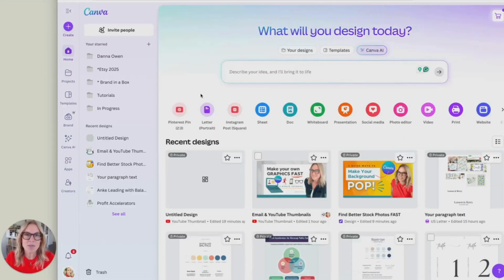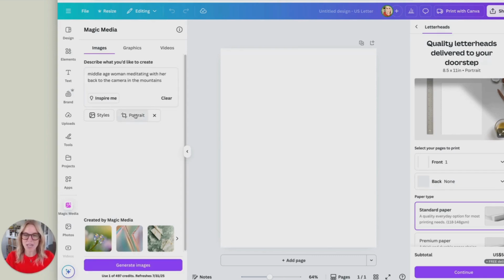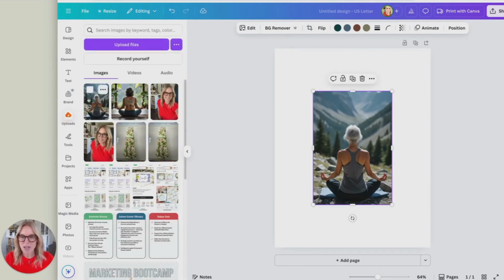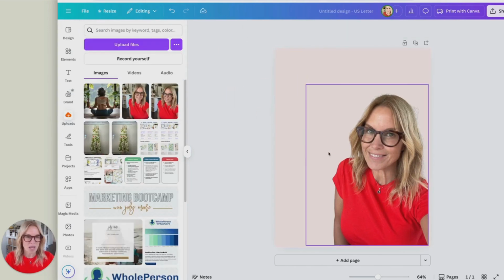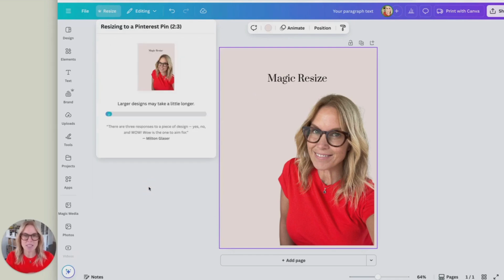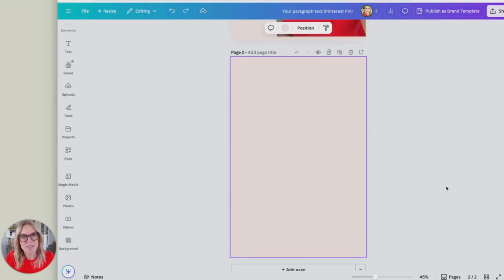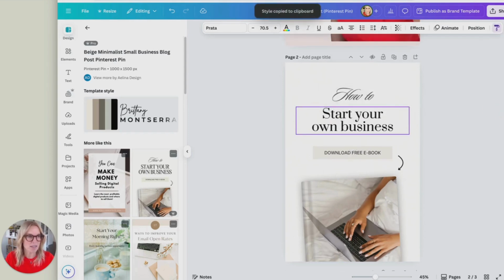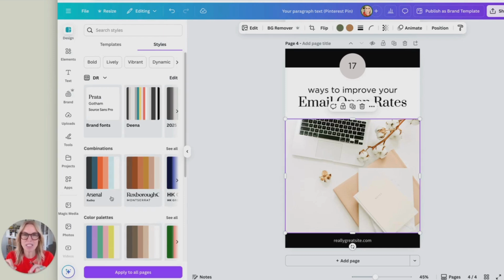My Top 4 Canva Tools That Make You Look Like a PRO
In this quick tutorial, I’m sharing my top 4 favorite Canva tools that will instantly level up your designs and make you look like a pro! Learn how to use Magic Media, Background Remover, Magic Resize, and Style Copy—some of Canva’s most powerful features for creating polished and professional content in minutes.

And while you’re here, don’t miss these free resources to help build your brand toolkit: